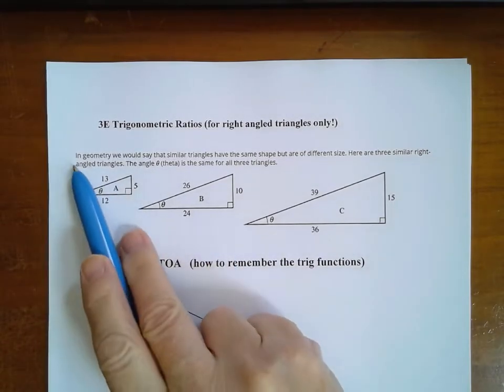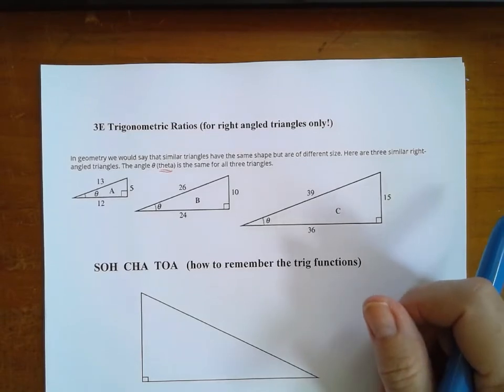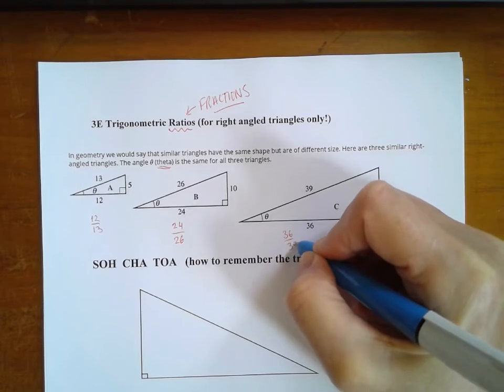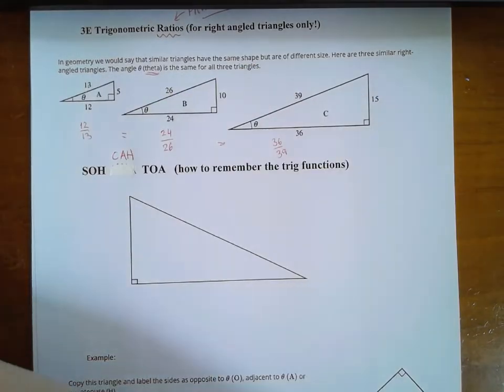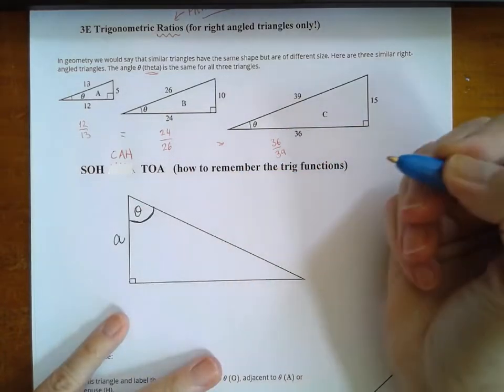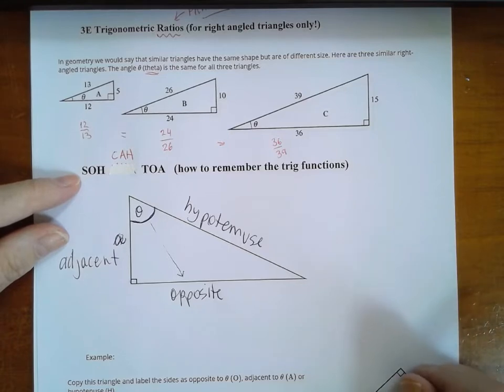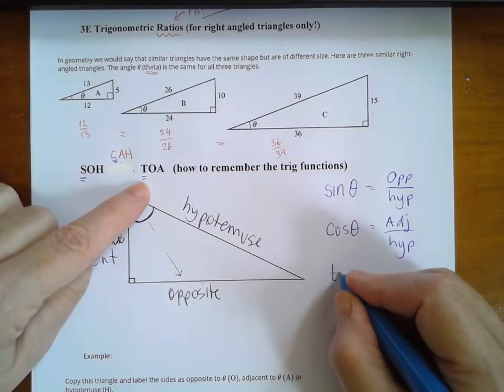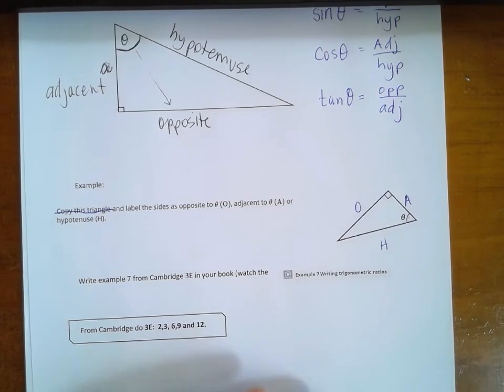Year 9 3E Trig ratios